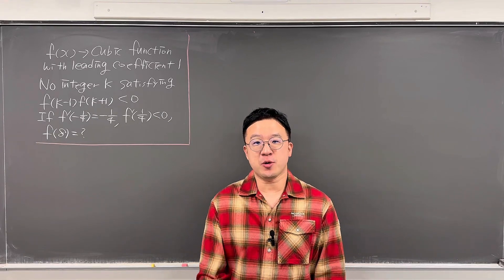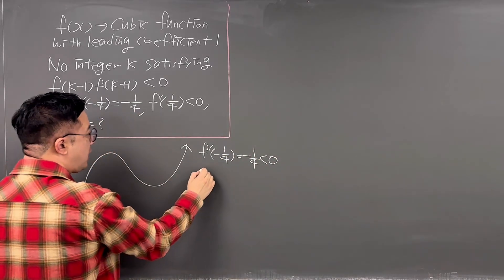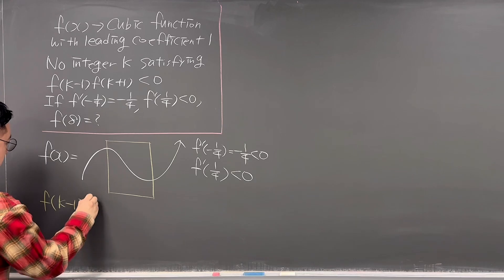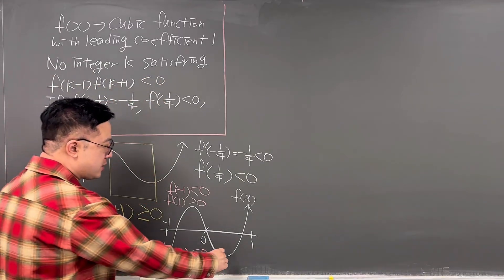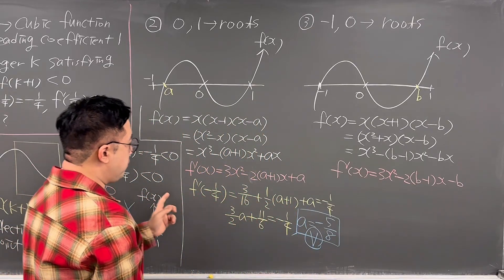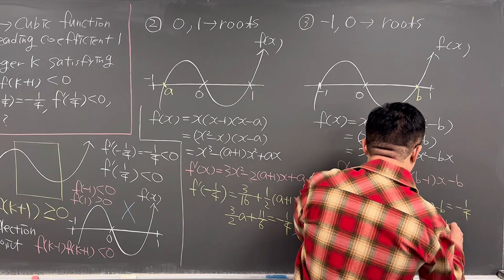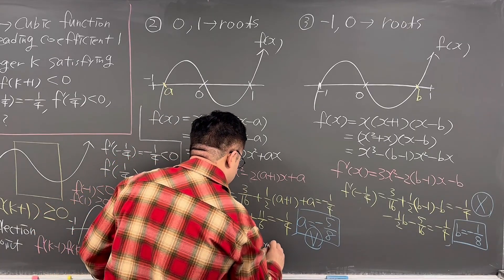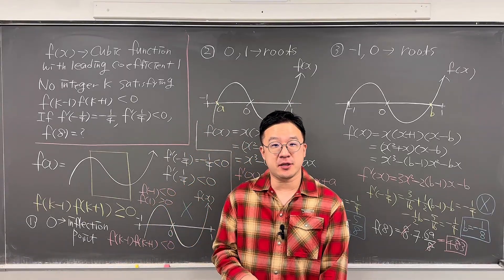2024 "Tricky" Korean SAT Suneung Math Exam Q22- Solved by an Ivy League Math PhD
In this video, I am solving question 22 from 2024 Korean SAT Suneung Math Exam.